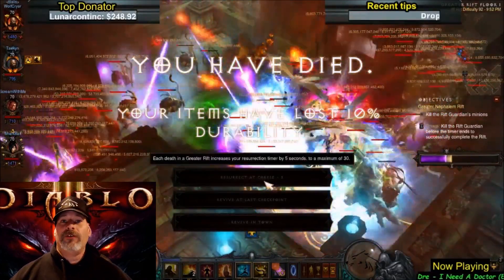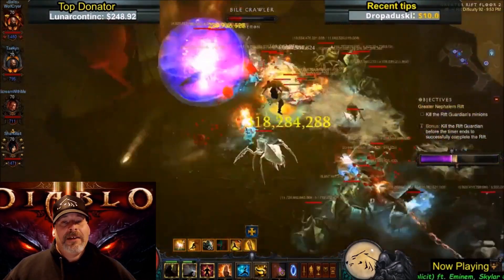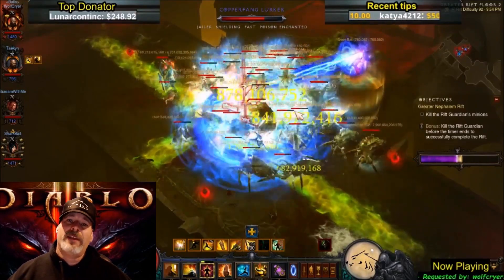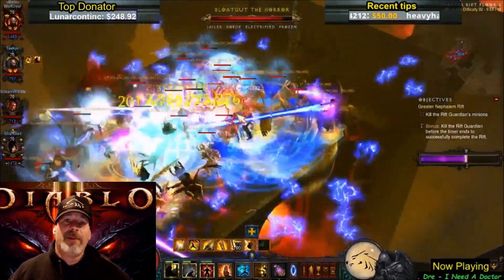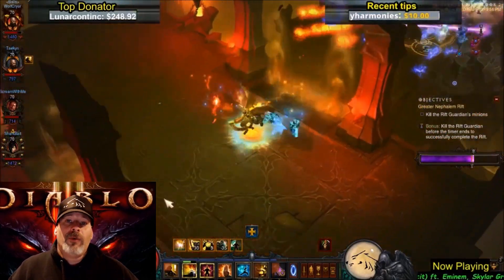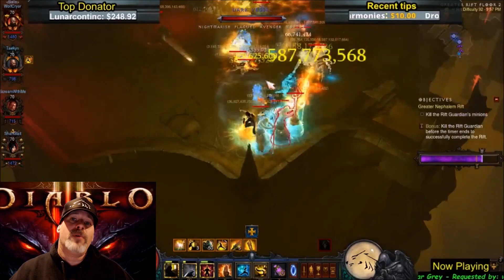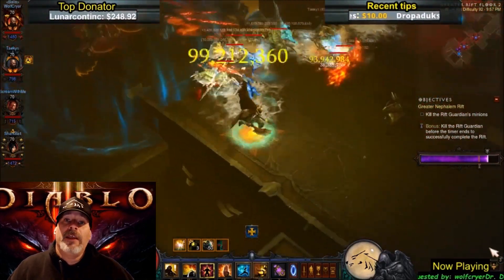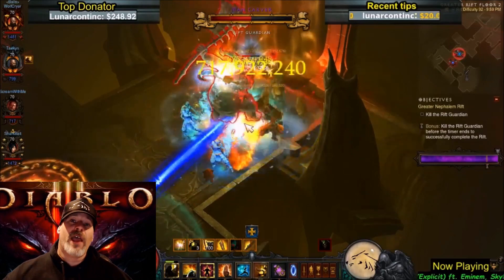Diablo 3 Season 10 Patch 2.5.0 Outlook - My thoughts on S10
My thoughts on Diablo 3 Season 10 patch 2.5.0.  What I like, what still needs some improvement, what I plan on doing in Season 10.  I'm loving the armory, the currency tab, the fill button on Kanai's cube and mostly the greater rift changes.  Primal ancients however are take or leave for me for the most part.
Intro by Alex J.